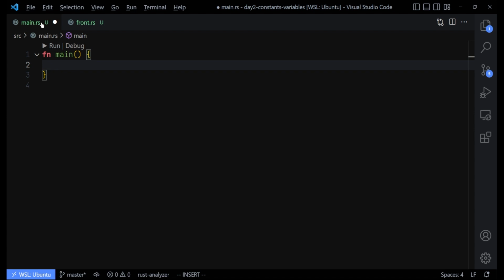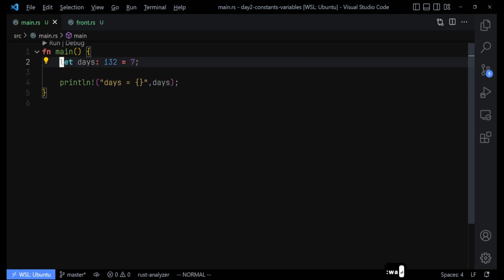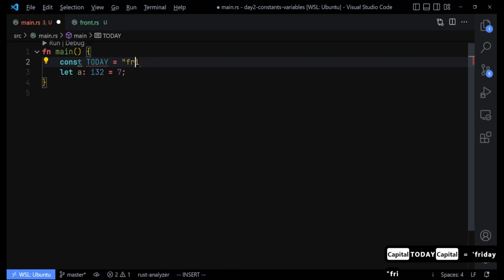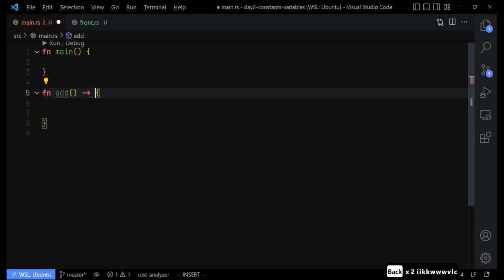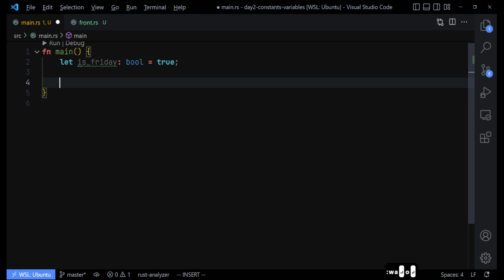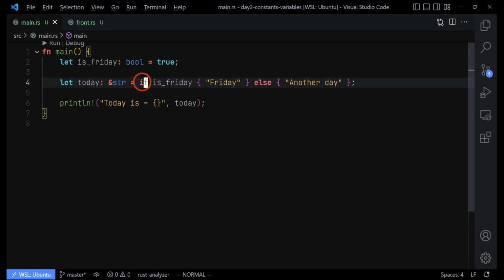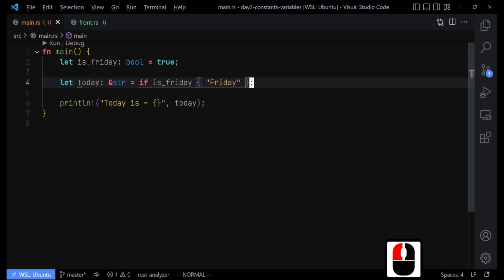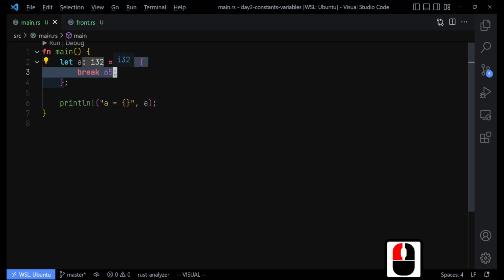Day 3 - Difference between Statements and Expression in Rust Programming Language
In this video, we dissected the core differences between Statements and Expressions in the Rust Programming language.

Enjoy the video and leave any questions you have in the comment box.
- 0:00 - Intro to Expressions and Statements
- 0:40 - Example of Expression and Statements in rust
- 2:38 - 2 types of Statements in Rust Programming Language
- 3:03 - Declarative statement in Rust
- 3:53 - Unit Type in Rust - Rust Equivalent to Void
- 5:53 - If Expressions example in Rust
- 9:04 If Expression missing an else clause in Rust Programming Language